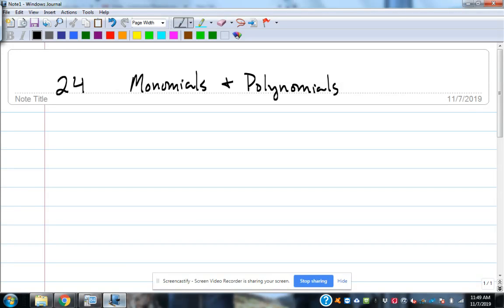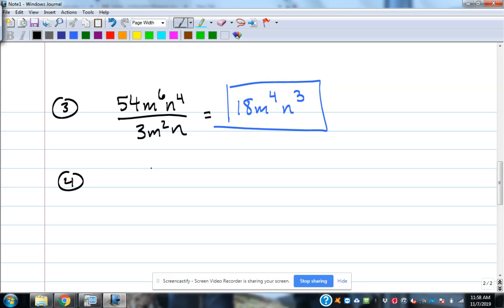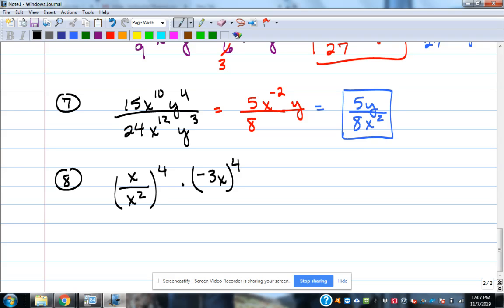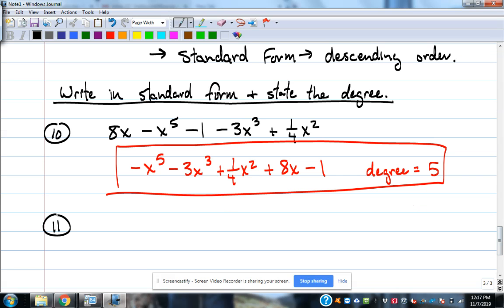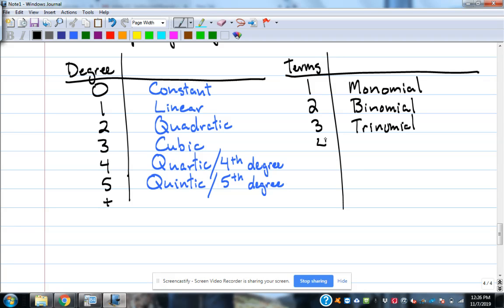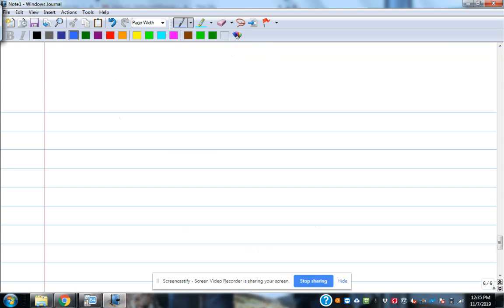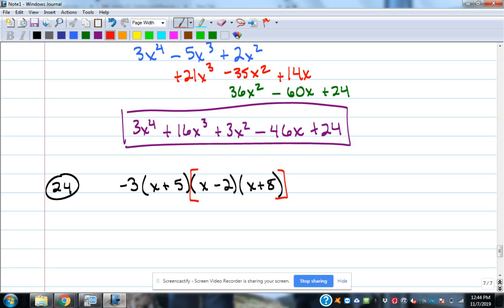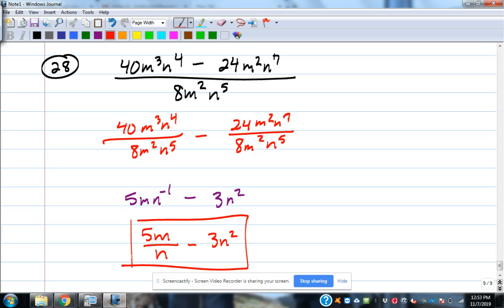Algebra 2 F2019---Monomials and Polynomials